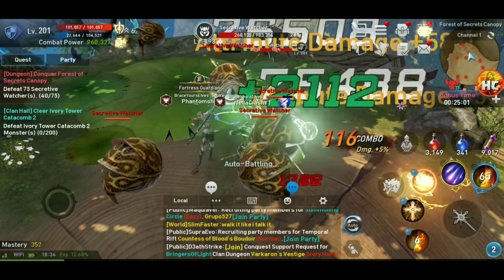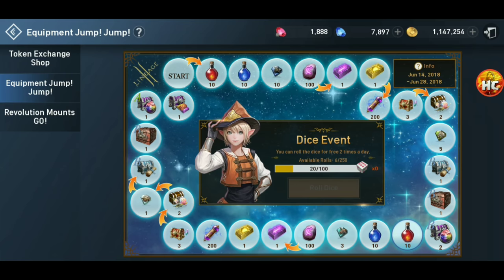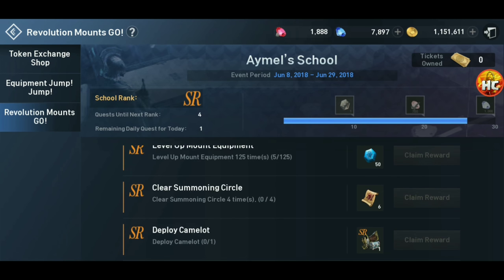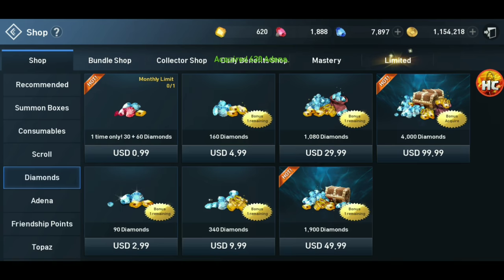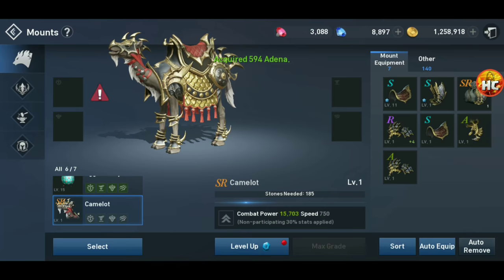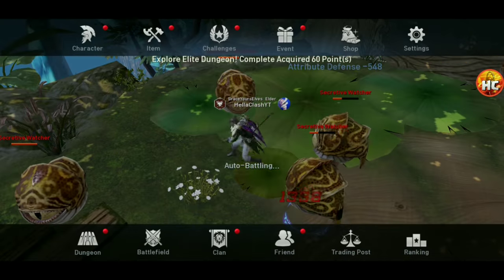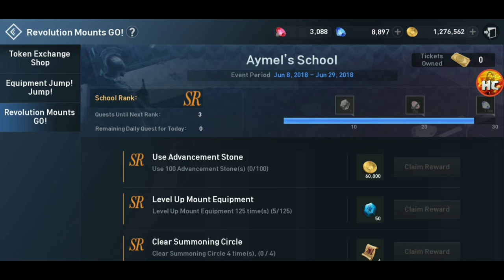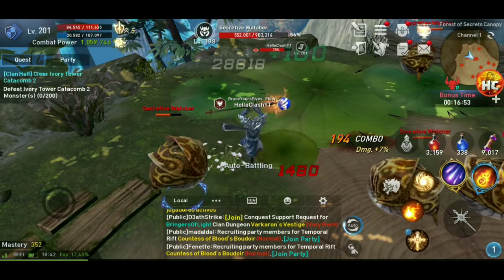Lineage Mount Event Surprise! Is Camealot mount worth the money?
Happy Father's Day to me, I got the NEW Camel Mount - Camelot
Break down how to finish the event fast, unlock new mount, get 2k Blue Gems and more!

Sub & Click Notifications for all things HellaClash!

lineage 2 revolution  New Mount Guide
Essential Guide : New Mount Event
L2R: Camel Mount
GIRAN 01 - Valakas N2